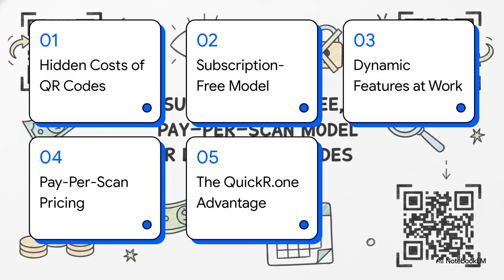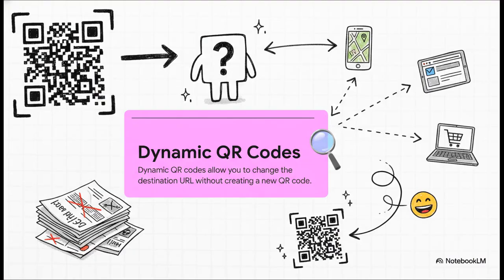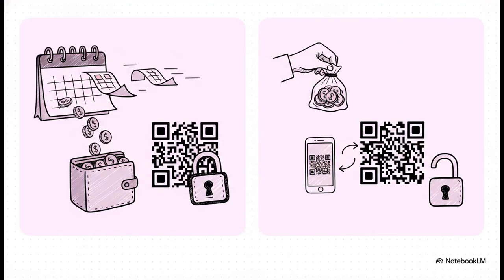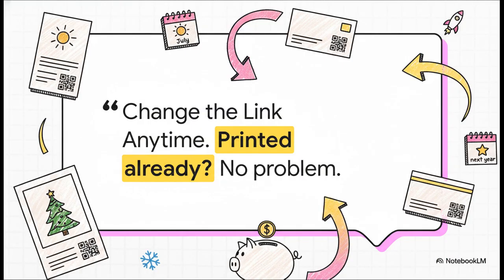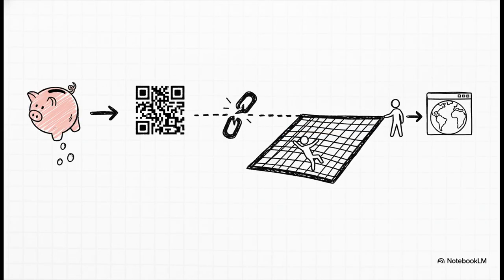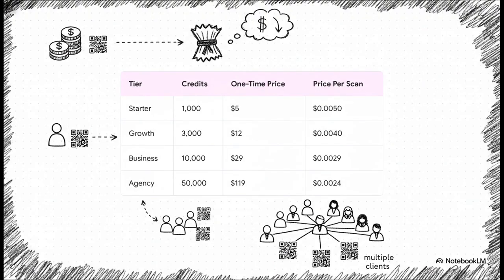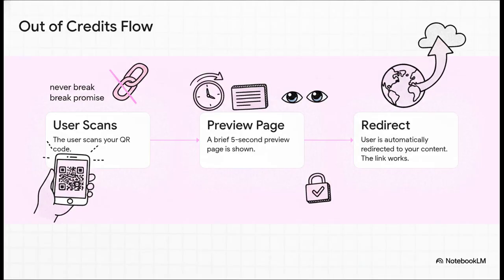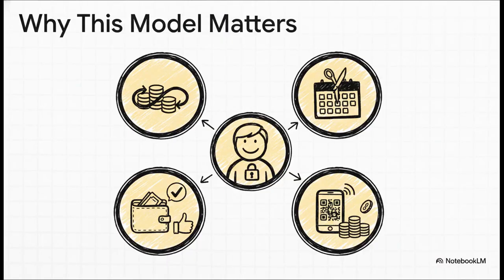Smart QR Codes: QuickR.one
A simple, credits-based way to keep QR codes live, editable, and fully trackable—without monthly bills.